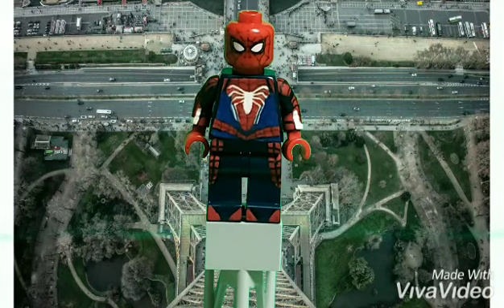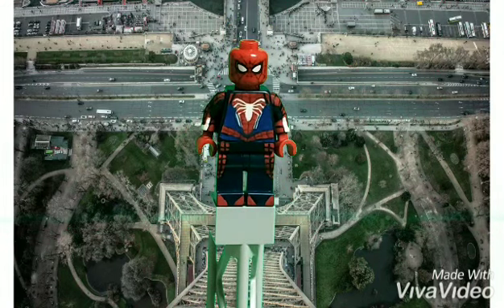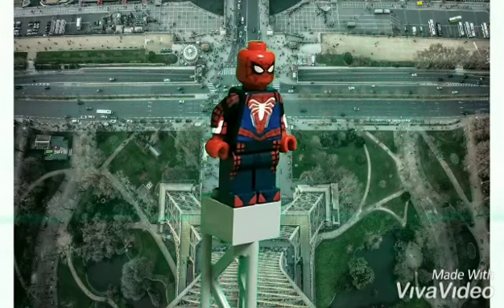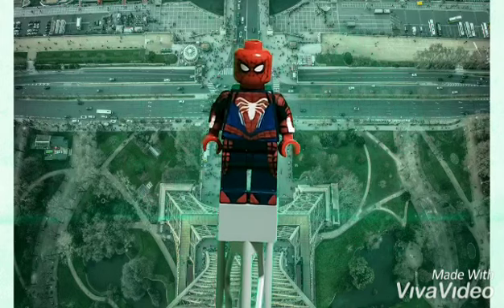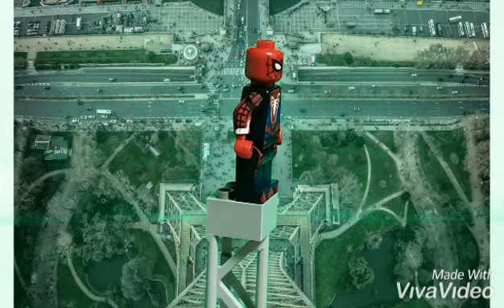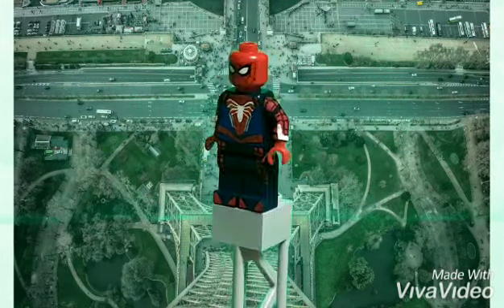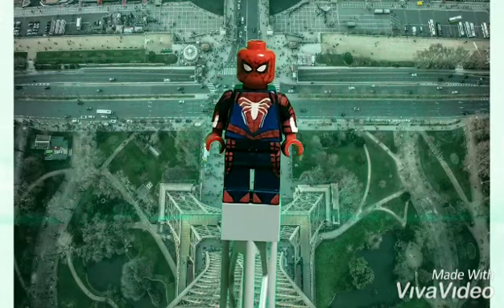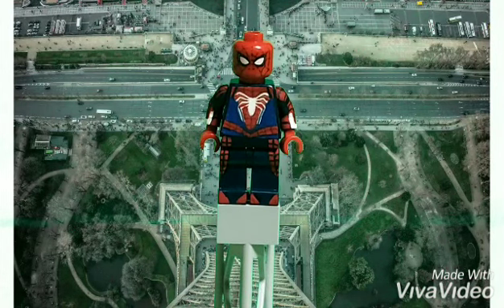Spiderman PS4 custom minifigure showcase.